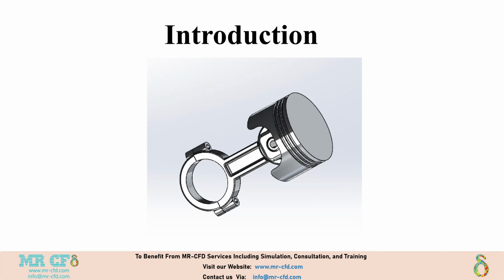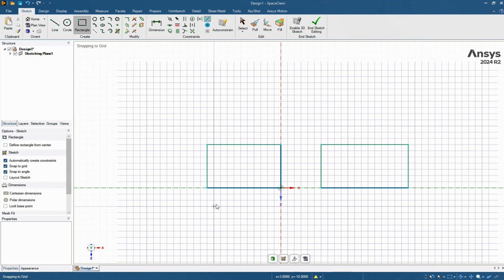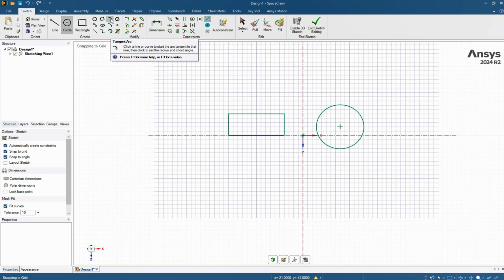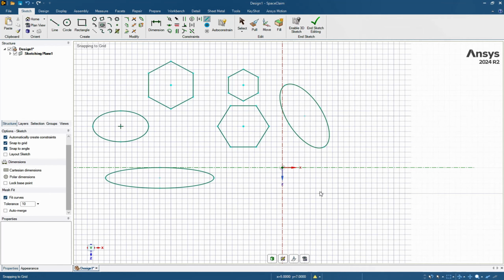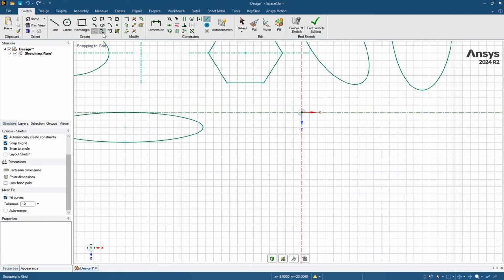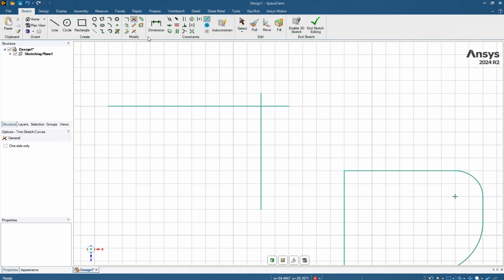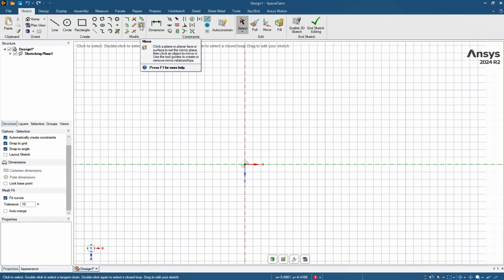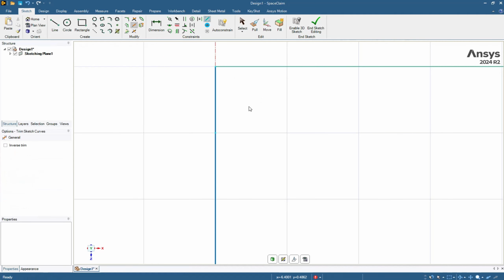SpaceClaim Course | Session 4: Advanced Sketch Tools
Introduction to 2D Sketching Tools

In this session of the SpaceClaim training course, we’re going to present some of the most essential tools in the 2D sketch environment. We’ll start by becoming acquainted with the fundamental sketching tools and discovering various methods for creating basic shapes such as lines and circles. Following that, we’ll proceed to the Modify section to examine some of its valuable tools, including Mirror, Create Corner, and other helpful features. Developing proficiency with these sketching and modification tools is critical, as they not only make the drawing workflow more streamlined but also enhance the precision and overall quality of the geometries you produce.

1. Fundamental Sketch Tools

At the start of the session, we concentrated on learning the core sketching tools of SpaceClaim which are used for building simple geometries. Various approaches for drawing lines and circles were presented. For circles, we explored the standard method, where the center is established first followed by the radius, as well as the three-point circle technique. Additionally, we learned how to create rectangles using both the two-point and the three-point approaches.

2. Advanced Sketching Features

After mastering the basic sketching commands of SpaceClaim, we progressed to more sophisticated tools such as Arc, Spline, and Construction Line. The Arc tools enable us to generate curves either by identifying the start and end points or by defining three points along the curve. The Spline tool is particularly beneficial when building complex shapes with smooth transitions, while the Construction Line provides reference geometry that helps structure sketches and preserve symmetry. Together, these features offer designers enhanced flexibility and precision when creating more intricate shapes, making the sketching workflow more adaptable and productive.

3. Modification Tools in Sketch Mode

This session also introduced several key tools in the Modify section, which are utilized to adjust and polish sketches. The Mirror tool enables selected geometries to be replicated across a reference line, guaranteeing symmetry in the design. Likewise, the Create Corner and Rounded Corner tools simplify connecting two lines, either by forming a sharp intersection or by generating a smooth fillet. By employing these tools, the geometry becomes more refined and professional, while reducing errors that may arise in subsequent stages of 3D modeling.

Wrap-Up

The aim of this session was to introduce students to design tools and modification commands in order to build efficient and accurate 2D models. The fundamental tools serve a crucial role in constructing precise and dependable geometry, while the modification tools facilitate useful adjustments such as symmetry and other enhancements. Integrating these functions not only improves the quality and efficiency of the design workflow, but also establishes the groundwork for more reliable and effective 3D modeling in future sessions.